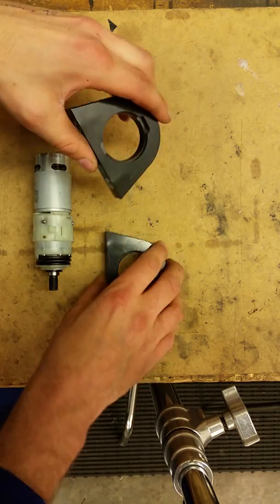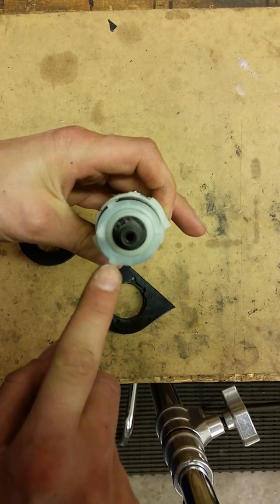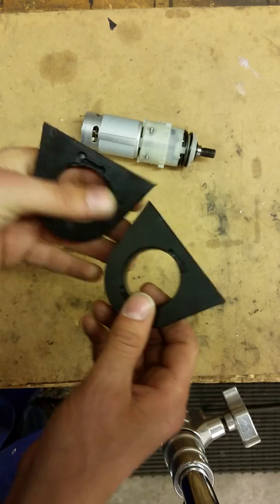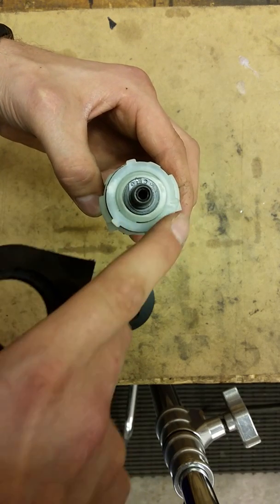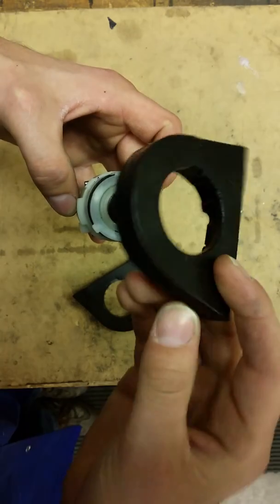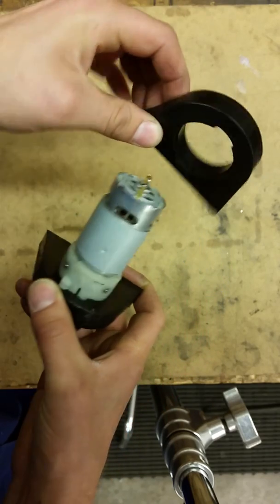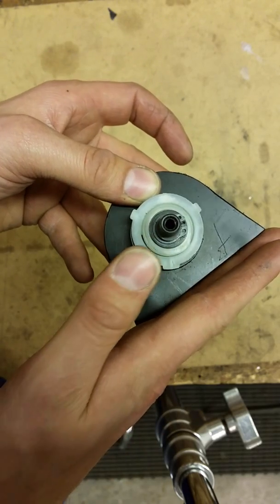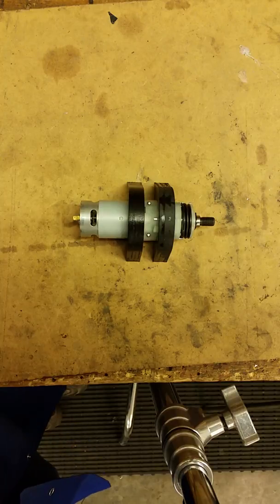Argos drill motor mount instruction video featherweight robot combat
Instruction video on mounting argos drill motors using Roboteernat motor mounts, purchased for robot combat

Note, new motor gearbox and wheel assemblies available to buy from my

NOTE:

Mounting dimensions are as follows 52.5mm x 30mm.